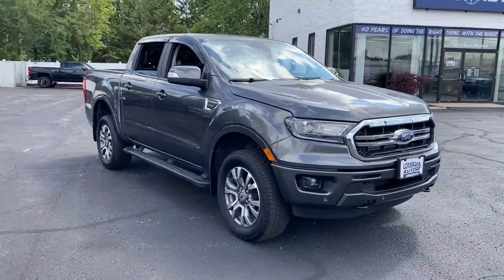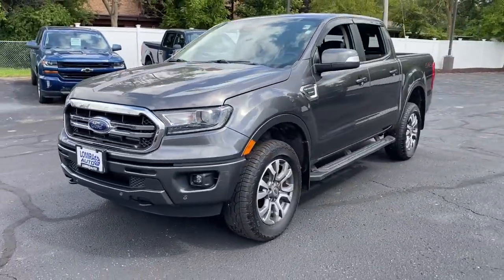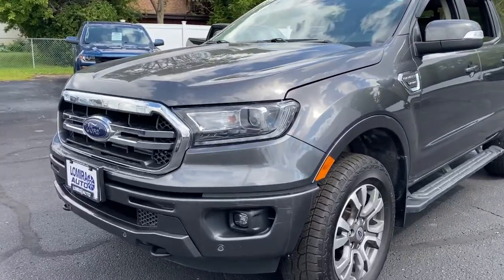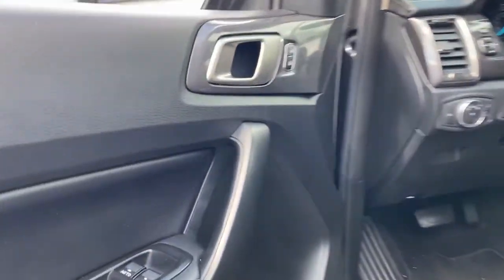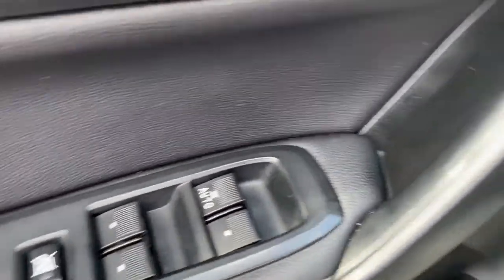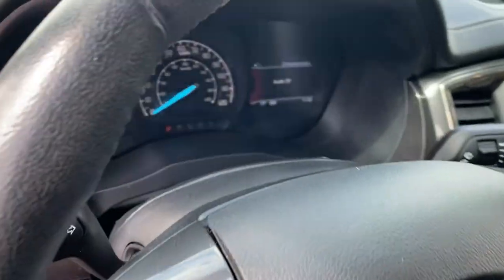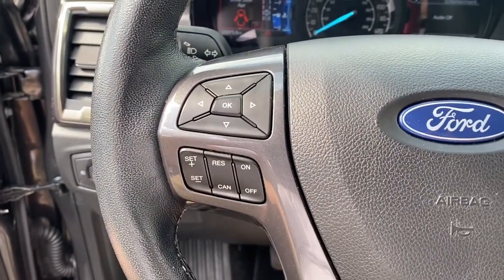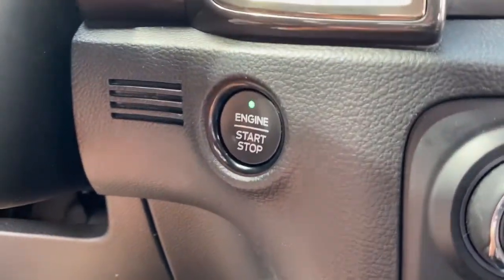2020 Ford Ranger Neenah, Appleton, Menasha, Oshkosh, Greenville N0318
Magnetic Metallic Used 2020 Ford Ranger available in 500 S. Green Bay Rd., Neenah, Wisconsin at Lomira Auto North. Servicing the Neenah, Appleton, Menasha, Oshkosh, Greenville, WI area.

2020 Ford Ranger Lariat - Stock#: N0318 - VIN#: 1FTER4FH9LLA18032

500 S Green Bay Rd

Gray 2020 Ford Ranger Lariat 4WD 10-Speed Automatic EcoBoost 2.3L I4 GTDi DOHC Turbocharged VCT Ranger Lariat 4D Crew Cab EcoBoost 2.3L I4 GTDi DOHC Turbocharged VCT 4WD.brbrWe DO NOT sell Manufacturer Buybacks/Lemon Law Vehicles or any other vehicle with a bad branded title. Odometer is 15880 miles below market average!
AM/FM radio: SiriusXM|AM/FM Stereo|SiriusXM Satellite Radio|Air Conditioning|Automatic temperature control|Front dual zone A/C|Rear window defroster|Power driver seat|Power steering|Power windows|Remote keyless entry|Steering wheel mounted audio controls|Speed-sensing steering|Traction control|4-Wheel Disc Brakes|ABS brakes|Dual front impact airbags|Dual front side impact airbags|Emergency communication system: SYNC 3 911 Assist|Front anti-roll bar|Front wheel independent suspension|Low tire pressure warning|Occupant sensing airbag|Overhead airbag|Brake assist|Electronic Stability Control|Exterior parking camera rear: With Dynamic Hitch Assist|Auto High-beam Headlights|Delay-off headlights|Front fog lights|Fully automatic headlights|Panic alarm|Security system|Speed control|Bumpers: body-color|Heated door mirrors|Power door mirrors|Rear step bumper|Turn signal indicator mirrors|AppLink/Apple CarPlay and Android Auto|Auto-dimming Rear-View mirror|Driver door bin|Driver vanity mirror|Front Heated Leather-Trimmed Bucket Seats|Front reading lights|Garage door transmitter|Illuminated entry|Leather Shift Knob|Leather steering wheel|Overhead console|Passenger vanity mirror|Rear reading lights|Rear seat center armrest|SYNC 3|Telescoping steering wheel|Tilt steering wheel|Trip computer|Front Bucket Seats|Front Center Armrest|Heated front seats|Power passenger seat|Passenger door bin|Alloy wheels|Wheels: 18 Machined Alum w/Stealth Gray Pockets|Variably intermittent wipers|3.73 Axle Ratio